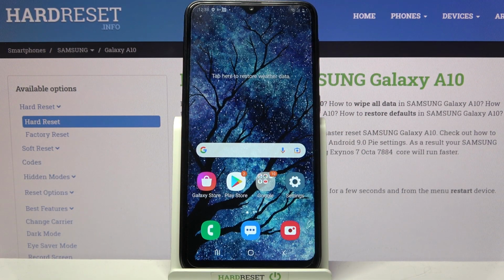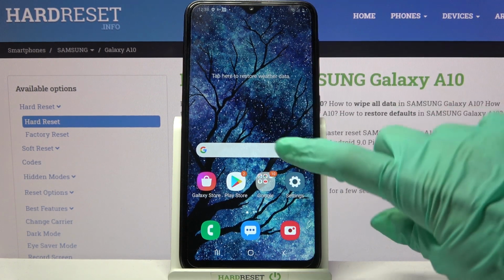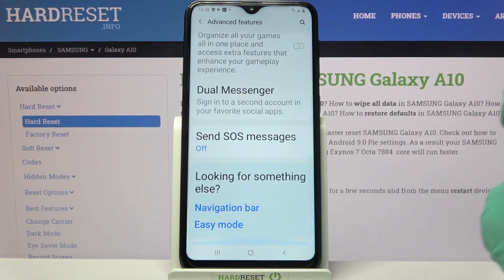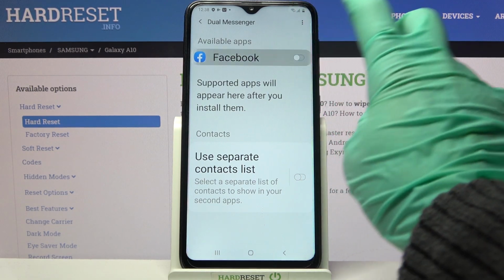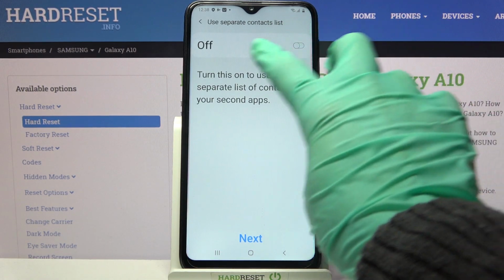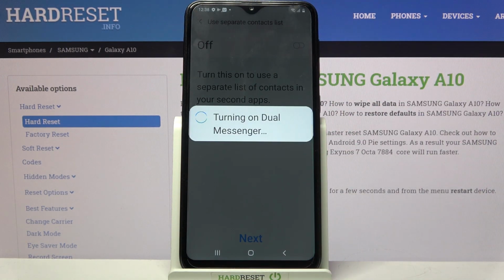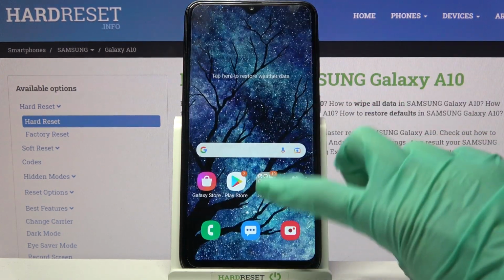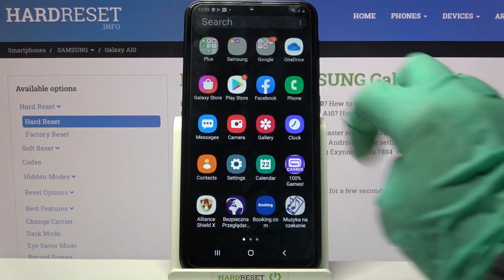How to Clone Apps on SAMSUNG Galaxy A10 – Dual Apps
If you have more than one account on an application such as WhatsApp, Facebook or Instagram, you can clone these applications and use two accounts simultaneously. Follow our instructions and find out how to clone applications in SAMSUNG Galaxy A10. Visit our YouTube channel if you want to know more tricks for Samsung Galaxy A10.

How to Clone Apps in SAMSUNG Galaxy A10? How to Clone Applications in SAMSUNG Galaxy A10? How to Dual Apps in SAMSUNG Galaxy A10? How to Clone Apps in Android? How to Use Multiple app accounts in SAMSUNG Galaxy A10?  How to Use Dual Accounts in SAMSUNG Galaxy A10? How to duplicate apps in SAMSUNG Galaxy A10?